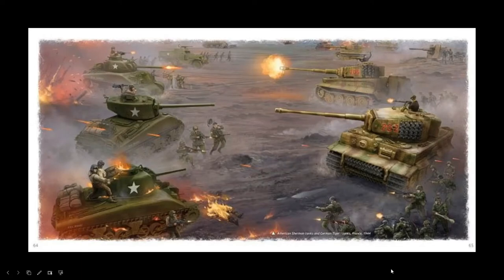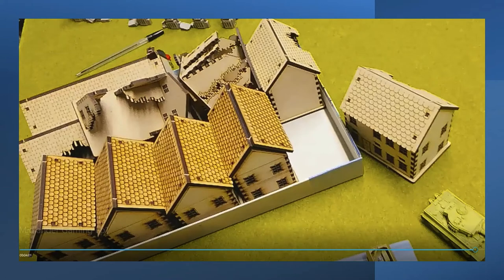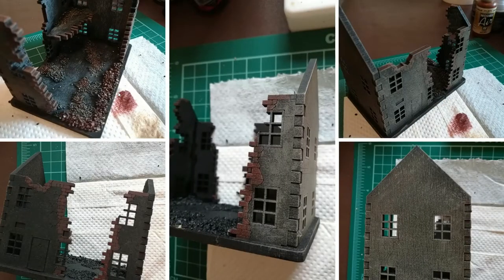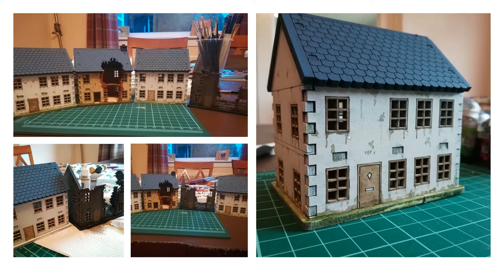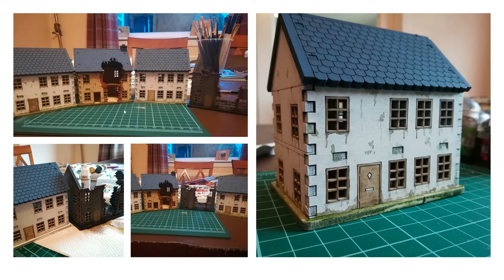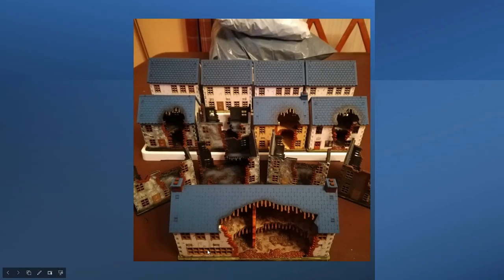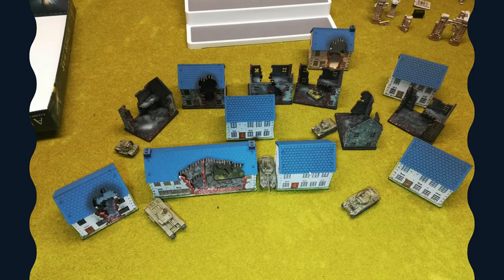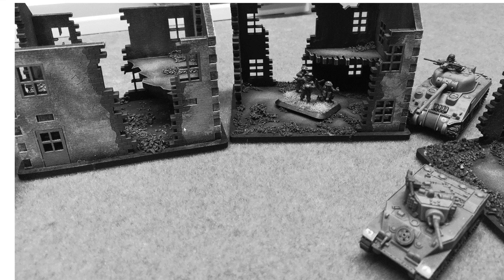Midlander Gaming Ep3 - TT combat houses painting showcase for flames of war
As the flames of war challenge continues, this episode focuses on the start of creating a table worthy for my opponent, Rob, to play on.  And also hopefully worthy of being filmed in a battle report.  So I decided to finally paint the TT combat 15mm houses I had made but never got round to completing.  I didnt want to spend long on them, so had a few thoughts of schemes that would be easy and quick to do, but also try to take advantage of the detail on the MDF buildings to produce a product that would look good on a table top in a short space of time.